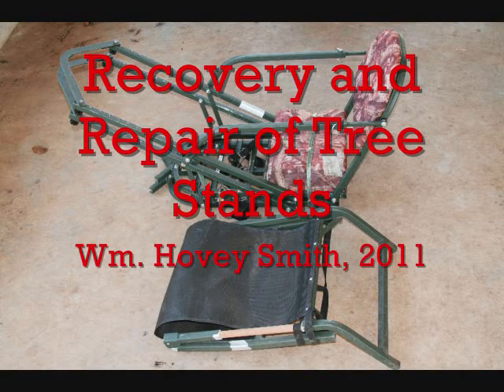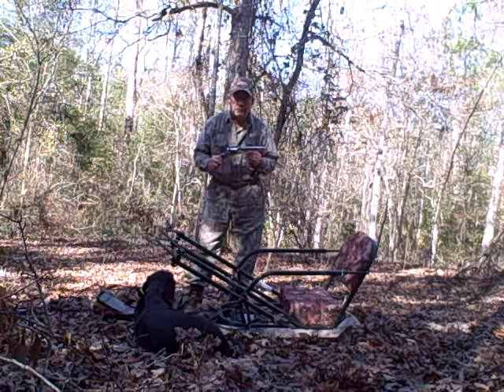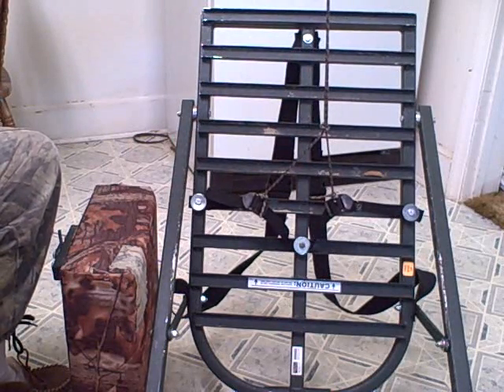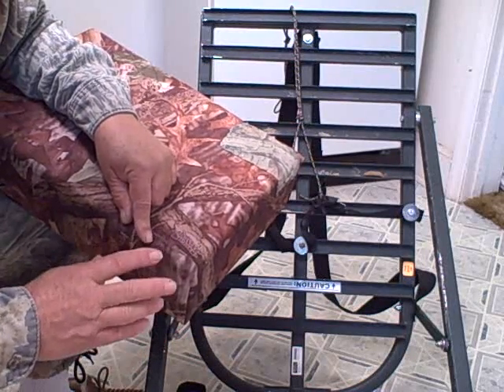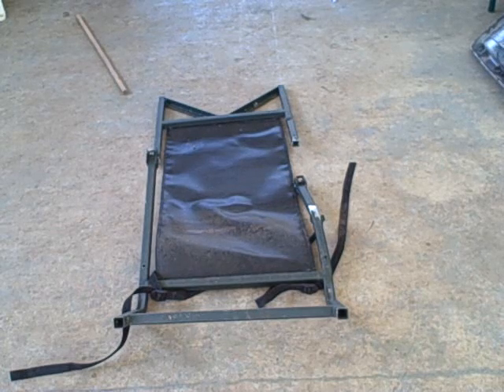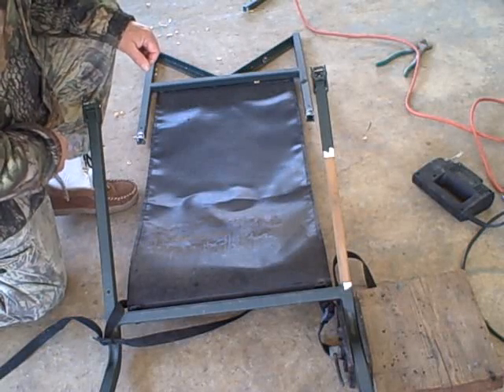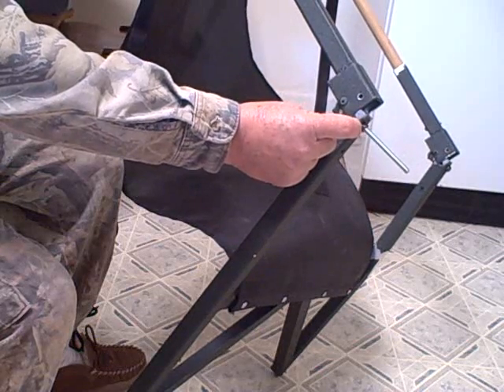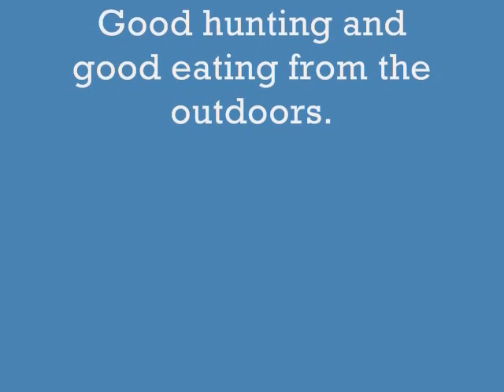Recovery & Repair of Two Tree Lounge Stands.wmv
Soft and metallic components of two styles of tree stands made by Tree Lounge are repaired using expedient materials and small power tools. These rugged stands may often be fixed using whatever materials and methods are available.